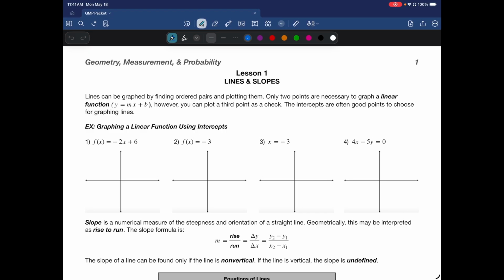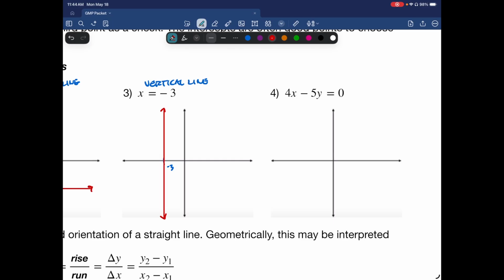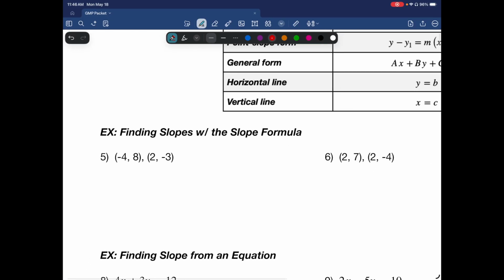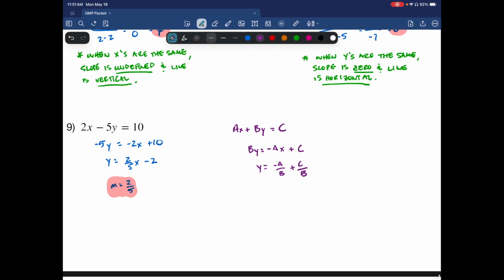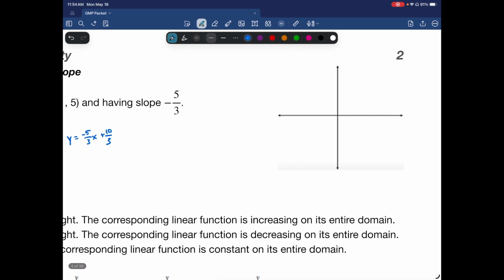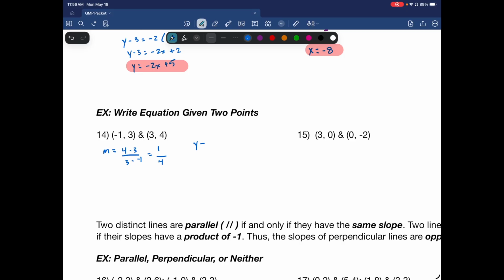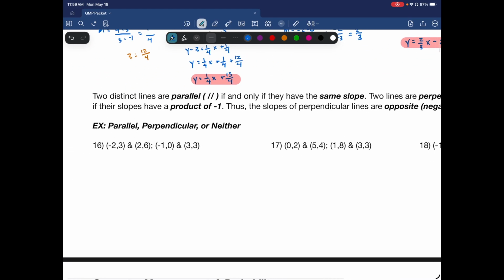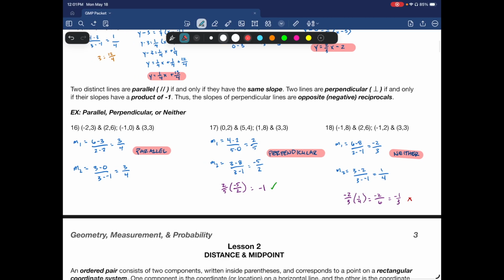GMP Lesson 1: Lines & Slope